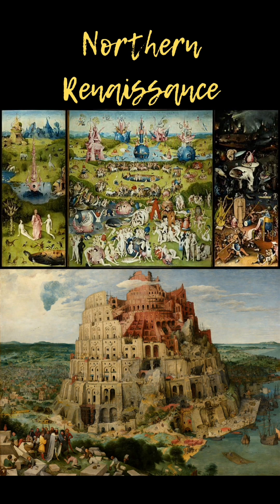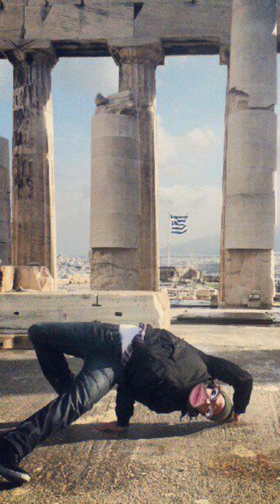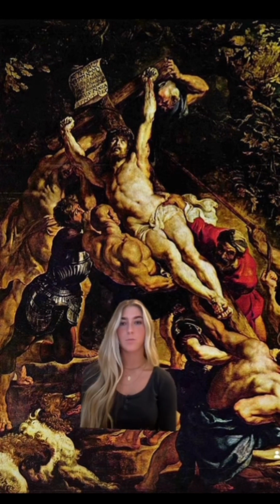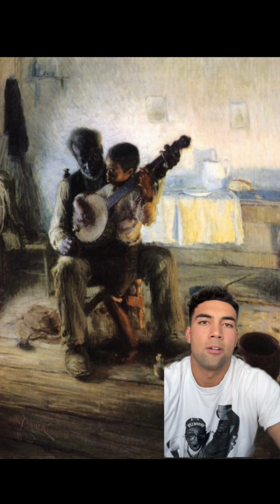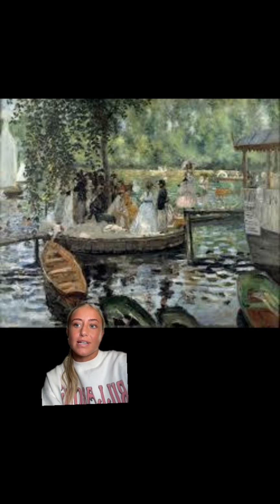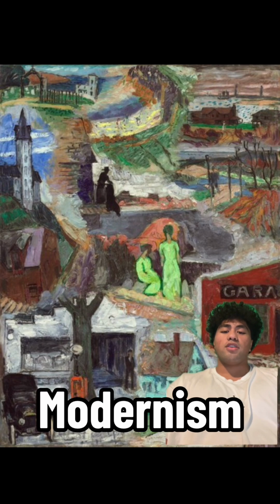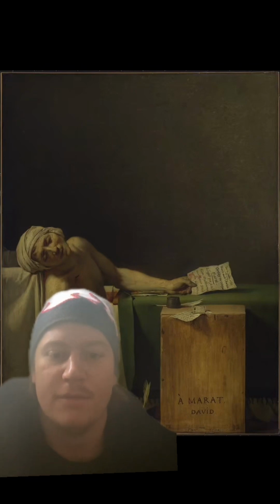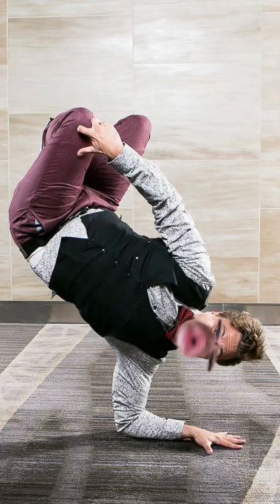IHUM 202 Final Project 12/11/2023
Group 6 Final Project
Tanner Bennett
Brynlee Andersen
Mckay Karpowitz
Malae Tanuvasa
Siale Esera
Brooklynn Stewart
Hailey Bay
Chloe Church
Kason Krebs